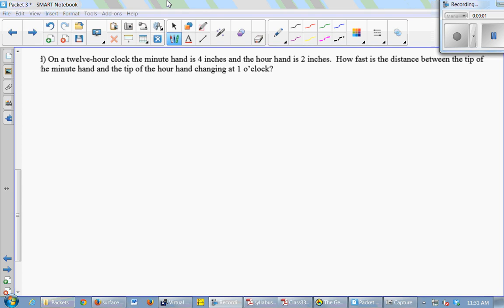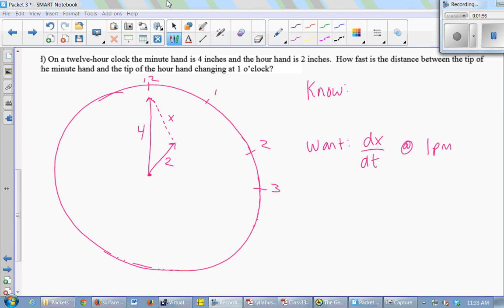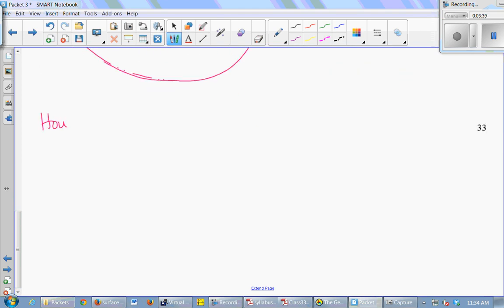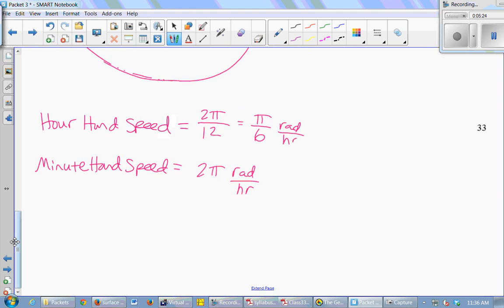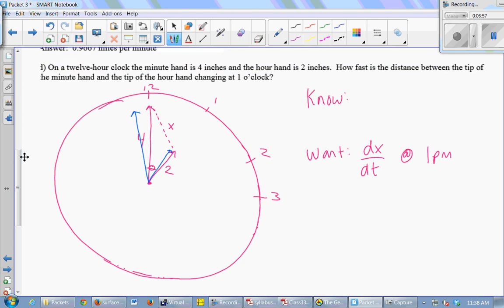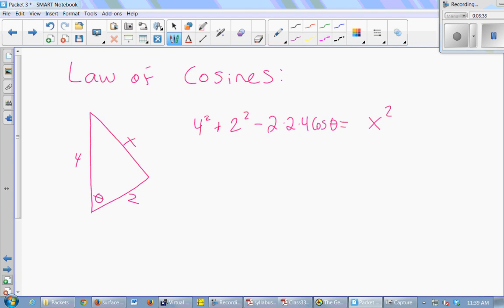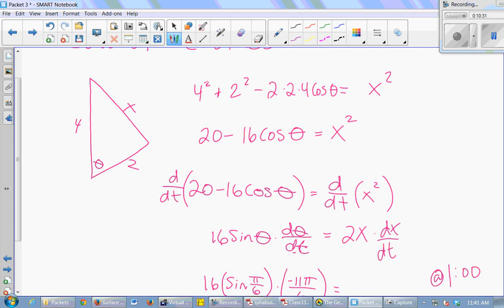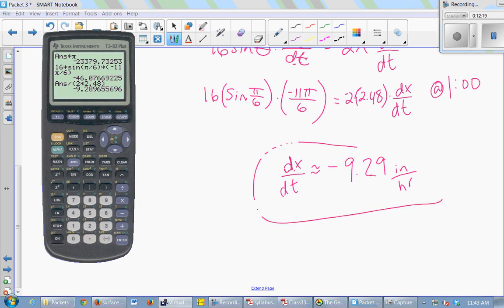MAT 201 Class 33 Fall 2013 clock related rates problem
I messed up this problem in the last video. Here it is done correctly.